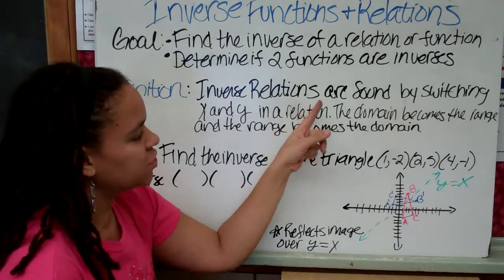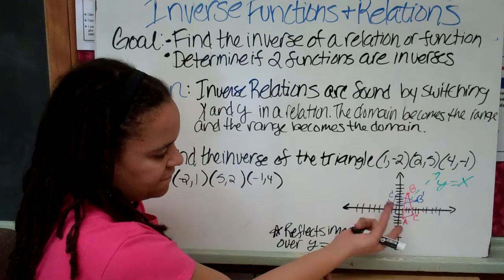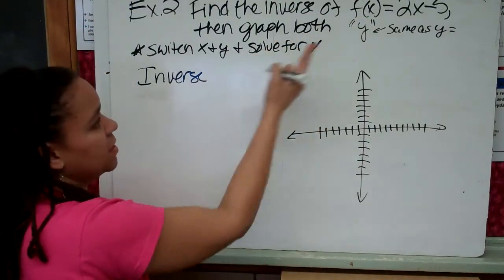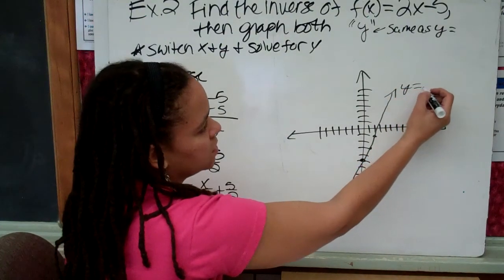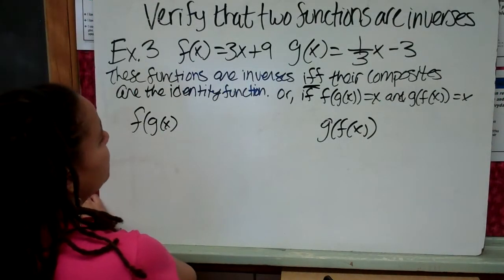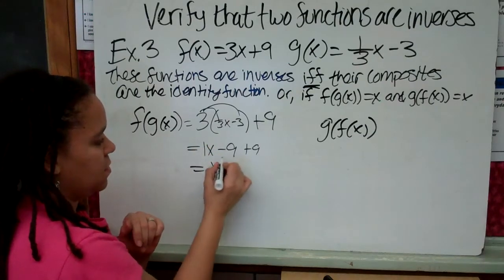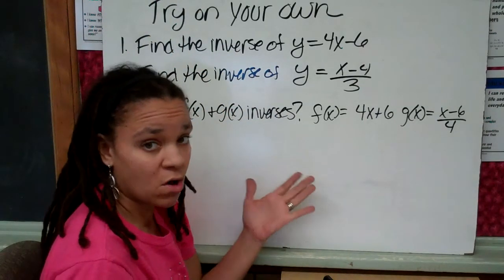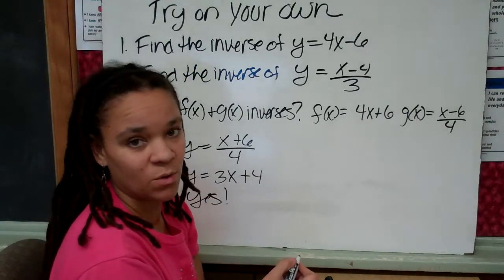Inverse Functions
6.2 Inverse Functions